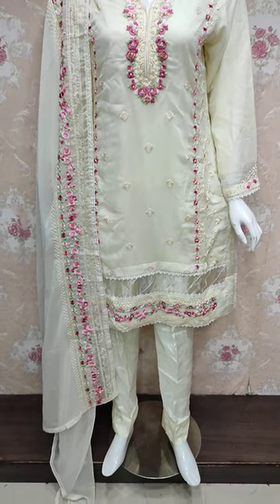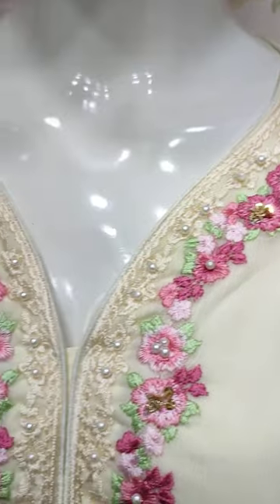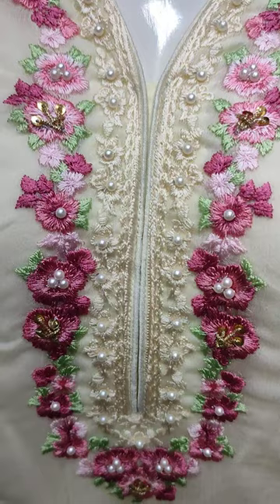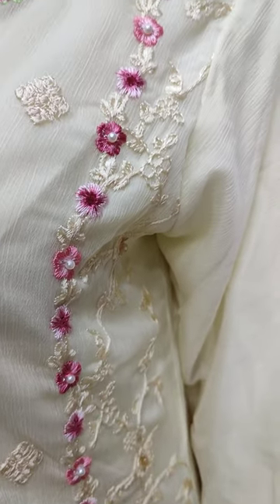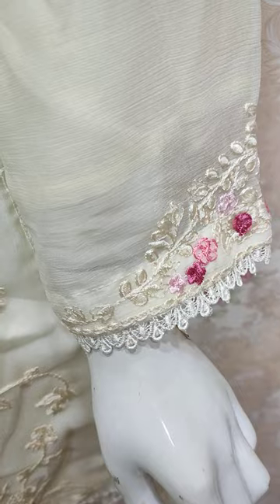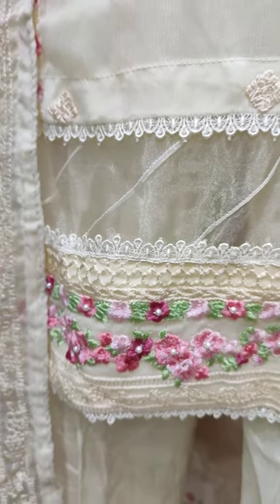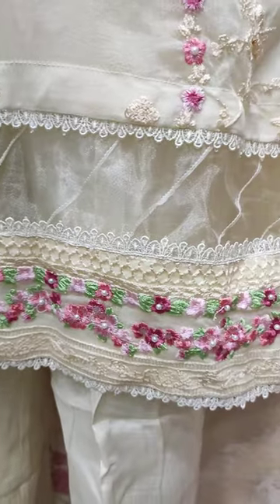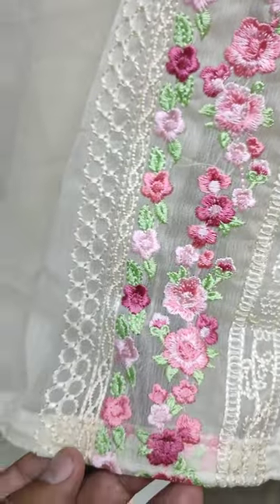Chiffon Hand Work Dress || By AJ Ladies Fashion || Designing